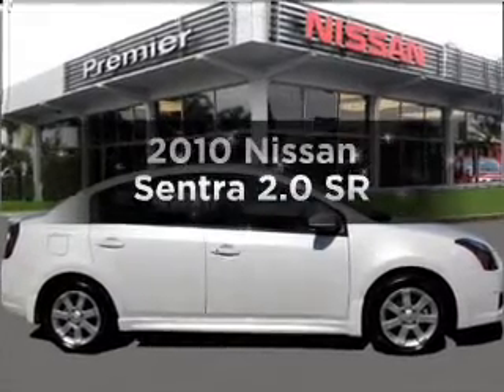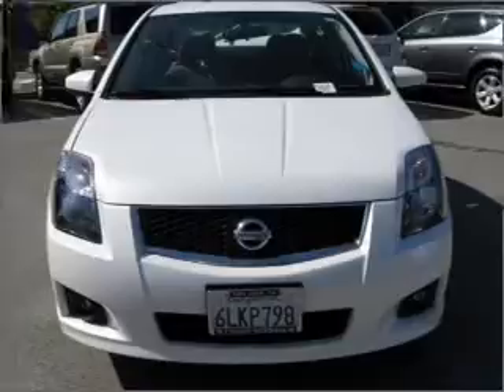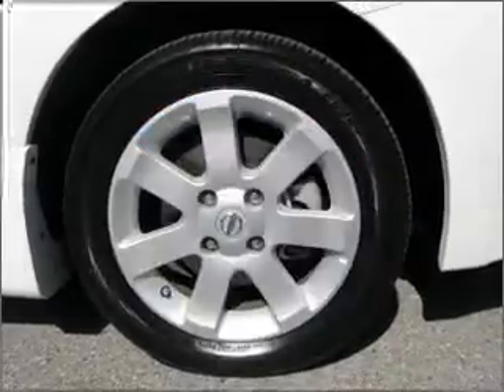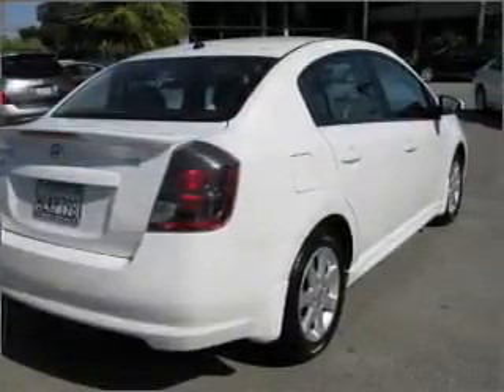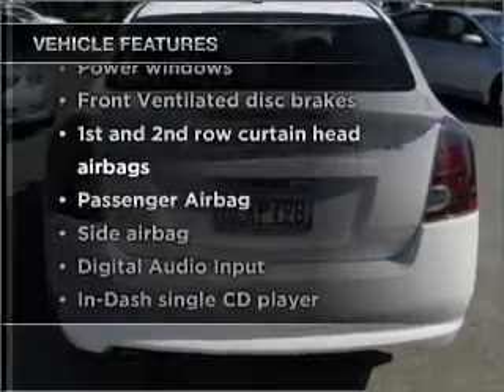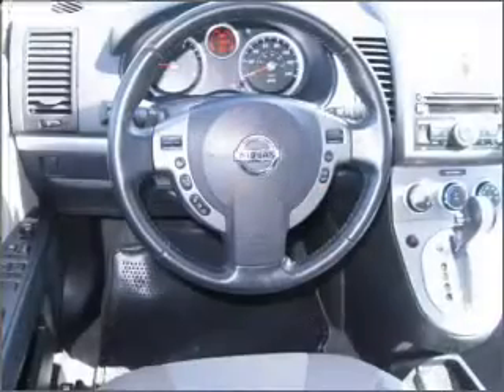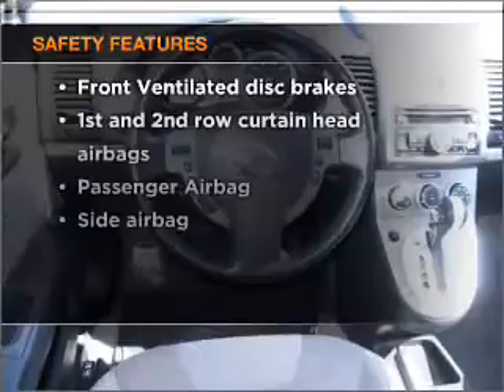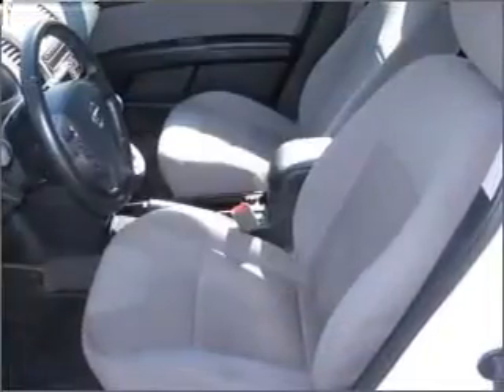2010 Nissan Sentra - San Jose CA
Year: 2010
Make: Nissan
Model: Sentra
Trim: 2.0 SR
Engine: 2.0 liter inline 4 cylinder 16 valve
Transmission: Automatic CVT
Color: Aspen White
Mileage: 13005
Address:
1120 Capitol Expy Auto Mall